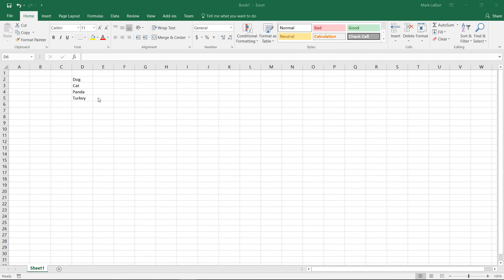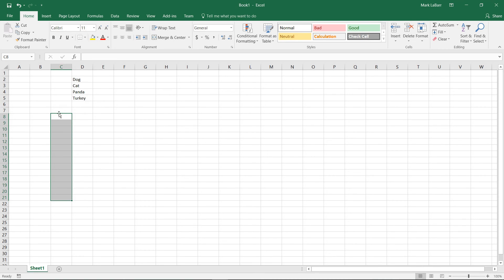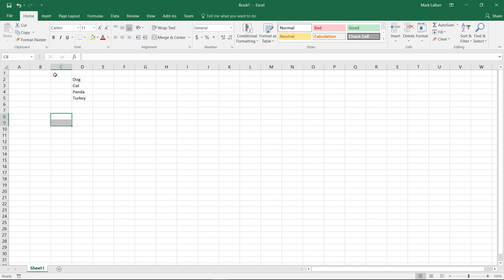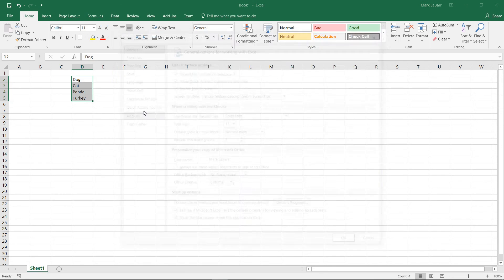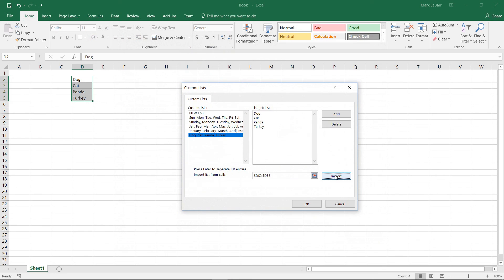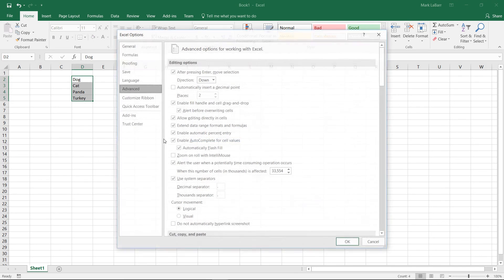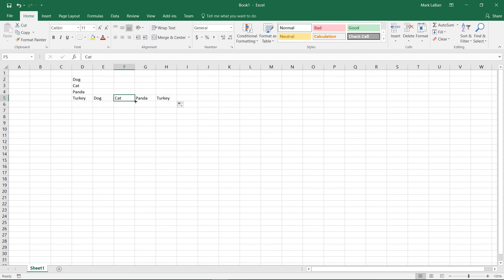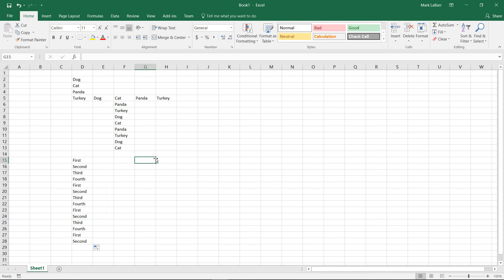How to Create Custom Autofill Lists in Excel 2016 - Autocomplete Lists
In this HowTech written tutorial, we’re going to show you how to create custom autofill lists in Excel 2016.

To get started, go under the Options.

Click Advanced and scroll all the way down. Click Edit Custom Lists.

Make sure NEW LIST is selected and type in the list under List Entries. Hit Add and finally click OK.

Start a cell with one of the string of characters in the list and the autofill should work.